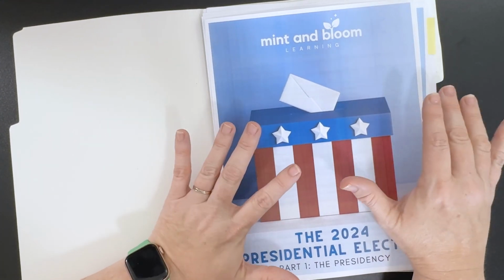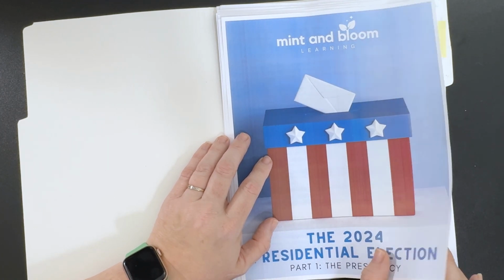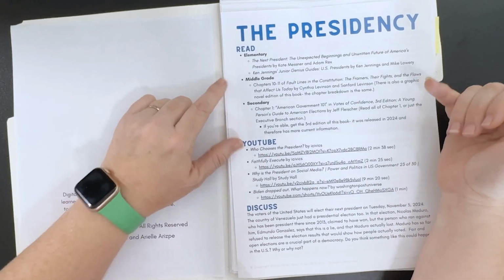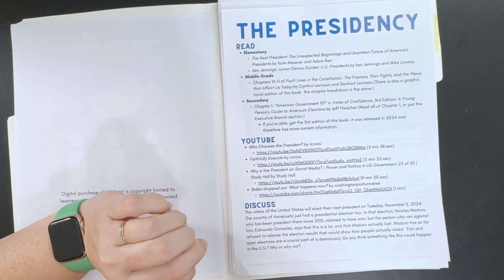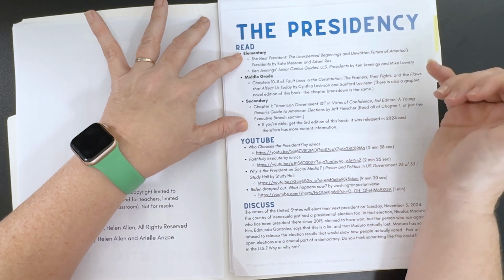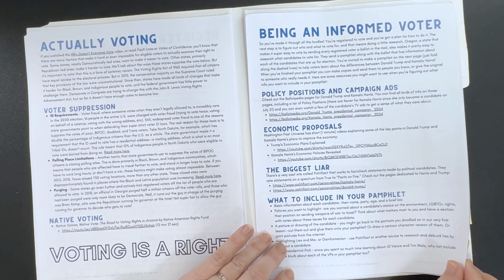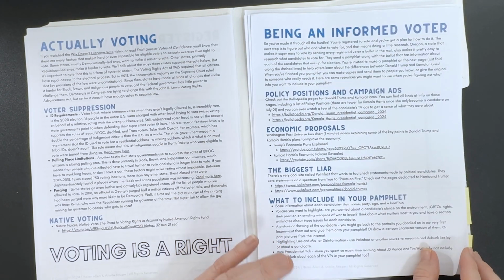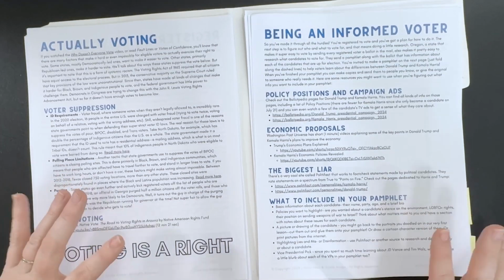Homeschool Election Unit FLIP-THROUGH | Easy, No-Prep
If you're looking for an easy & inexpensive way to study the 2024 elections in your homeschool, these lessons from Mint & Bloom may be perfect for you. (Bonus: IT'S SECULAR!)

I am Tricia, a military wife & homeschooling mama to three kiddos (one in college, 2 at home). Home for us is hard to define. As the saying goes, home is where the Army sends you! From Sea to Shining Sea & anywhere in between.